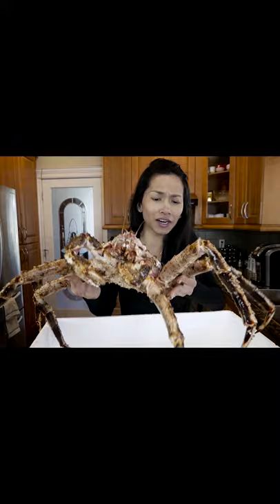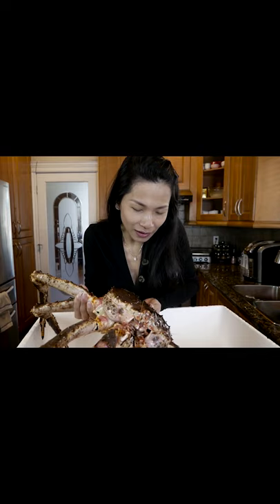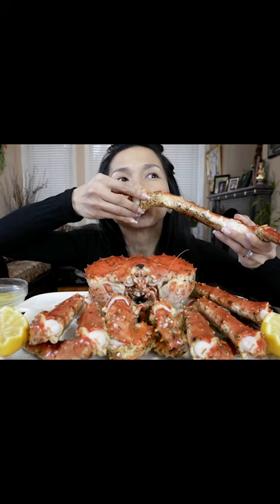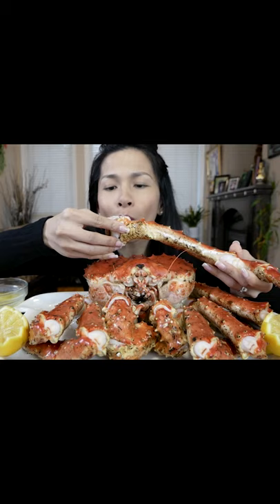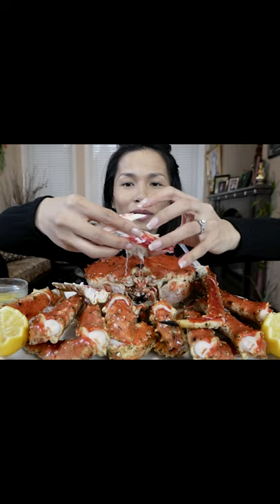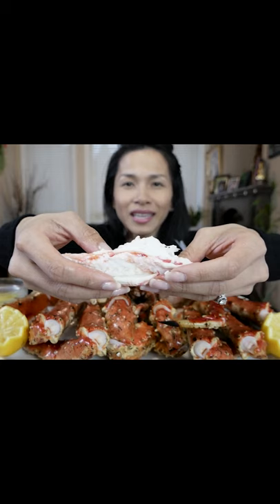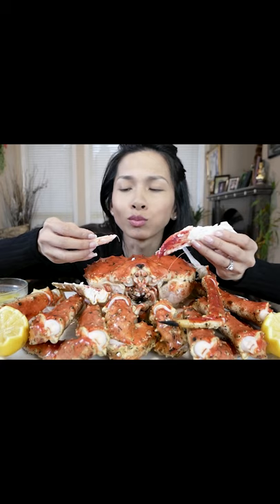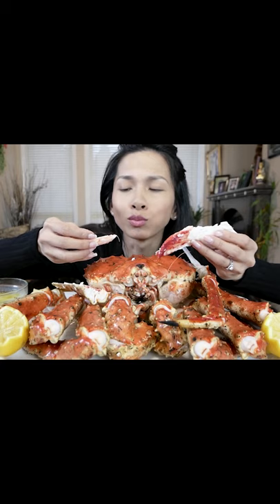I Need This - ALASKAN KING CRAB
Who's ready for another king crab? I miss this guy. salivating just thinking about it.